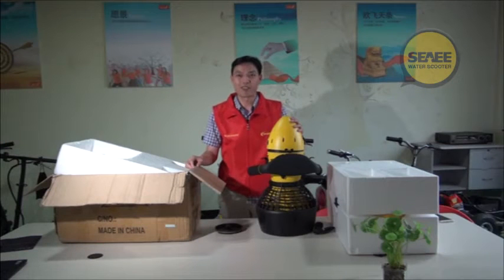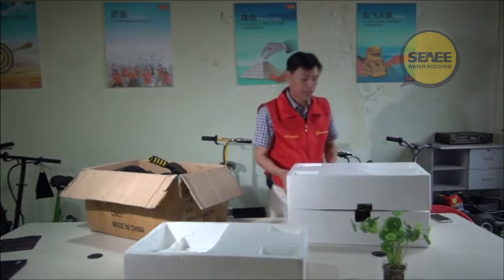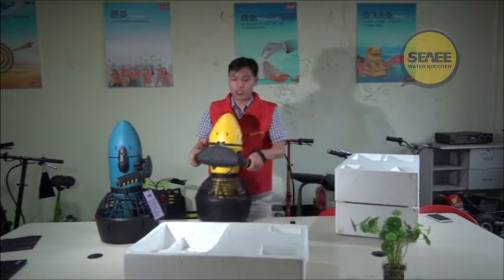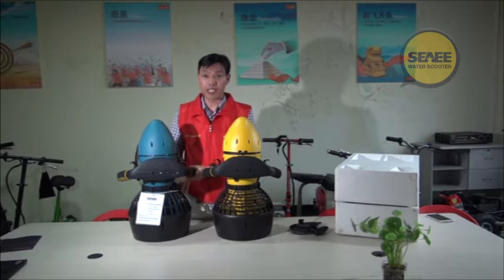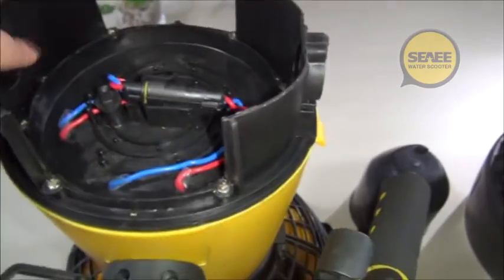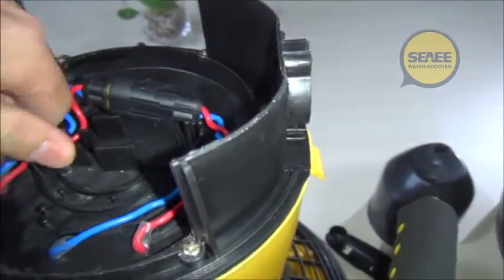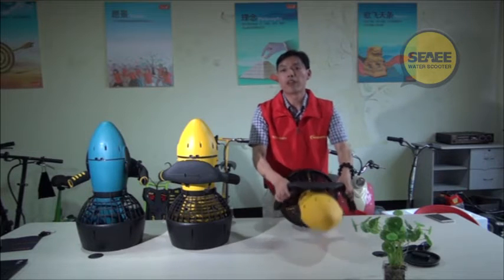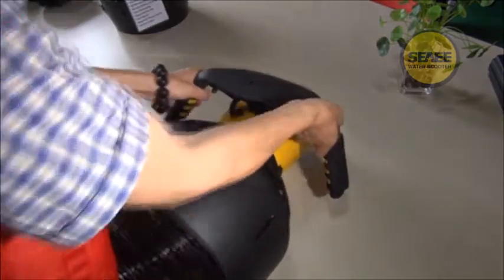Water Sea Scooter Improvement in 2016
This is the second time on the water sea scooter improment we did since April 2016. The latest improvement includes package foam renew, deduct the protection grill net gap, make the charging wire shorter to easy manage, add extra velentation hole, add extra sealing "O" ring on power transfering shaft, lower battery alarm and superior quality electric motor etc.

Check the video for more details.